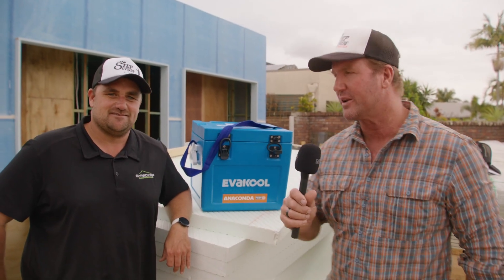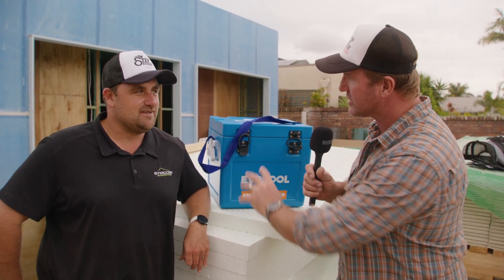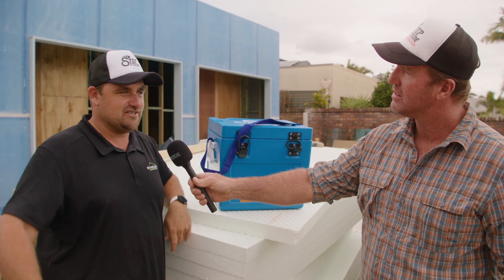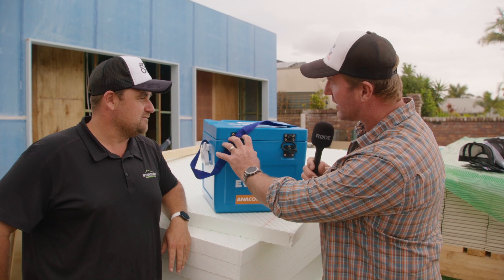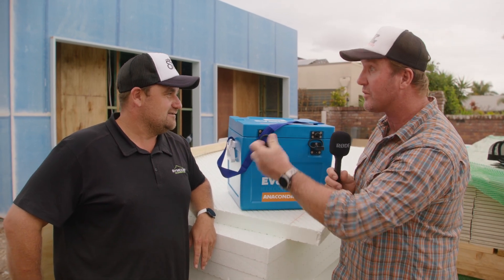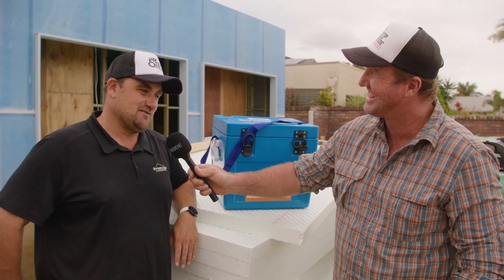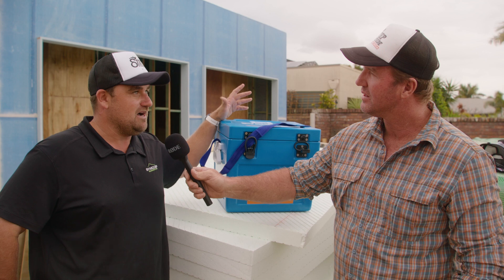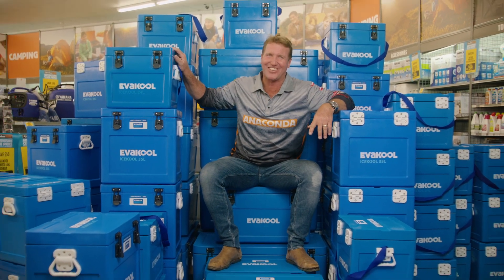What makes the Icekool icebox the perfect tradies esky? | Anaconda Stores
Designed to perform in Australia’s harshest conditions, the Icekool 24L from EvaKool is ideal for any occasion – camping, boating, fishing, 4WDing – even the worksite!

The tough polyethylene cabinet has been machine roto-moulded and is reinforced with superior insulation that will keep ice up to 3 days.

Features:
- Tough polyethylene cabinet
- Smooth walls, hygienic and easy to clean
- Superior quality insulation
- Handles can be used as tie-down points
- 5-year warranty